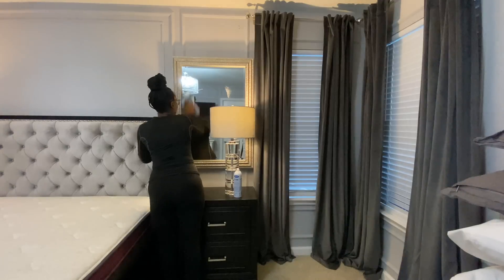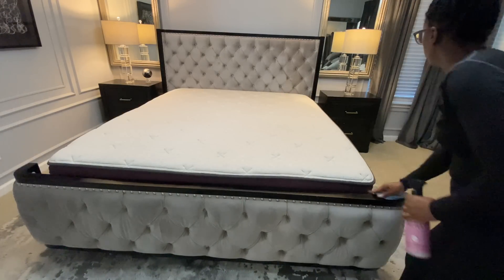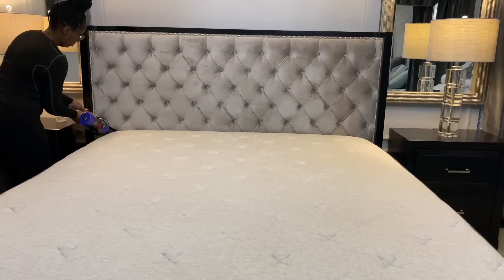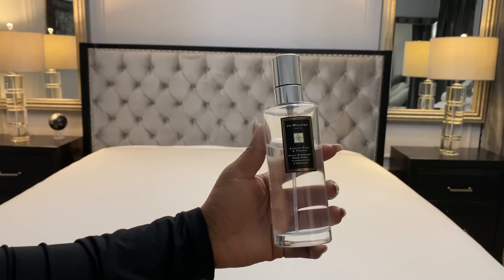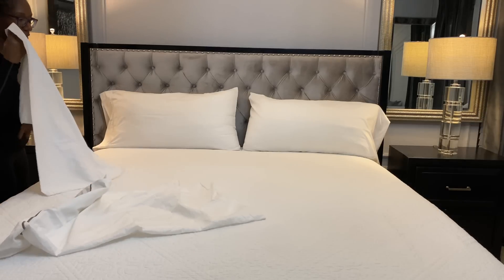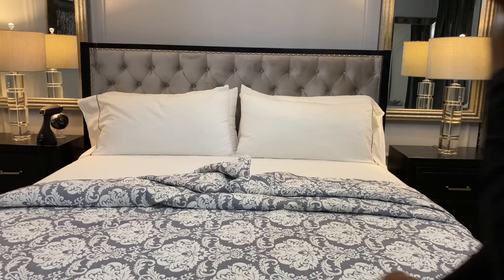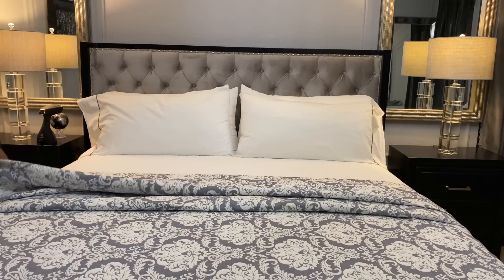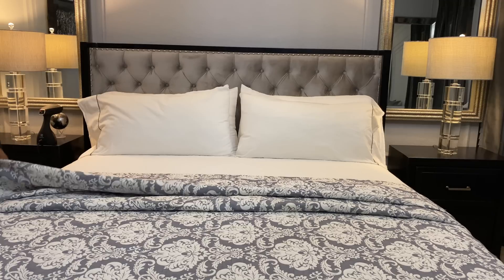Cleaning Motivation|Clean and Decorate with Me|Master Bedroom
Today I’m taking you along as I give my master bedroom a deep clean and refresh. I hope you all enjoy this video and I hope it brings you some home decor inspiration.

Shop Amazon Store-Check out this page from My Home Decor Favorites

Instagram~  @Decorating Made Easy with Trina
Pintrest~ Home Decorating Made Easy

Decorating Made Easy with Trina
21175 Tomball Pkwy #488